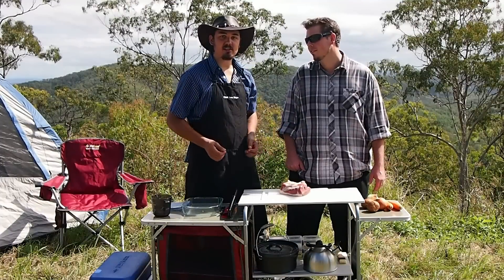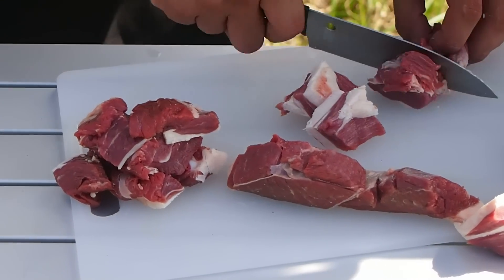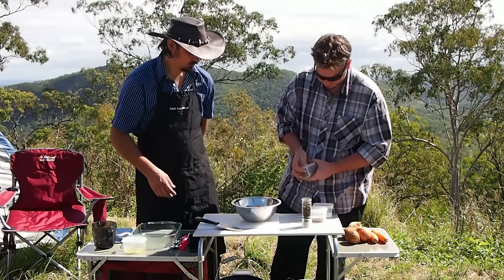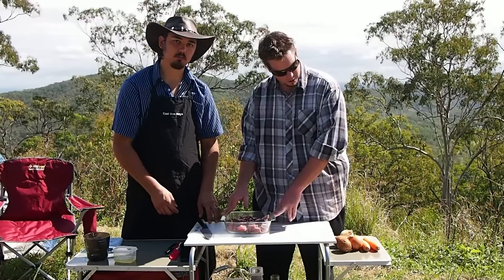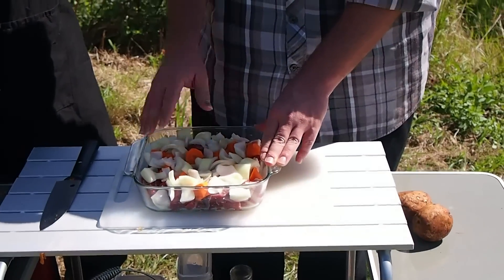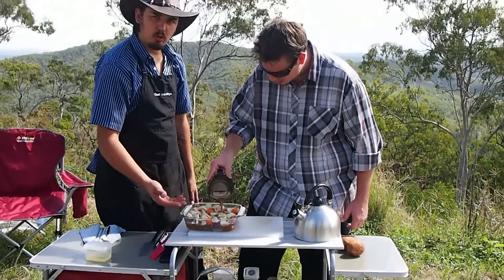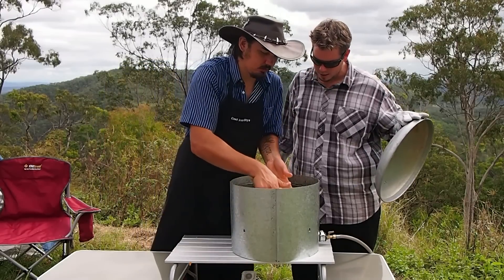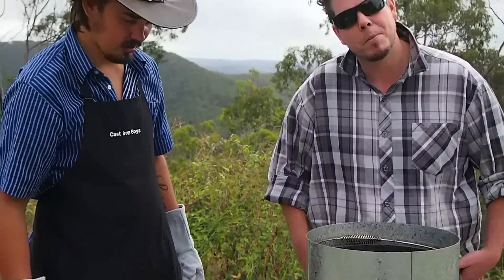Camp Oven Shepherds Pie - A Recipe Worth Trying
Here is our take on the classic shepherds pie, why don't you have a go!

► CHAPTERS
0:00 Intro